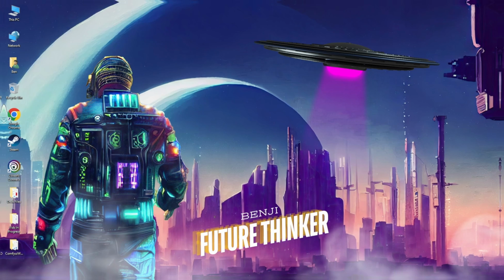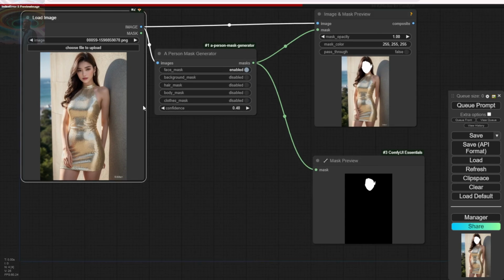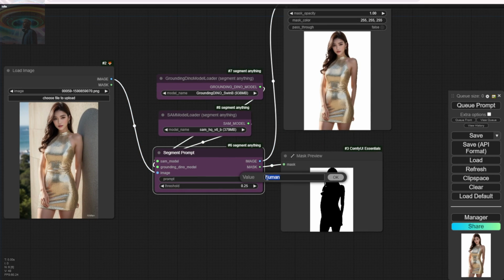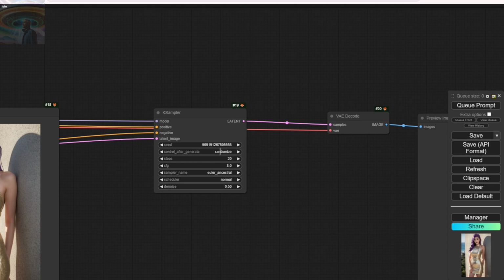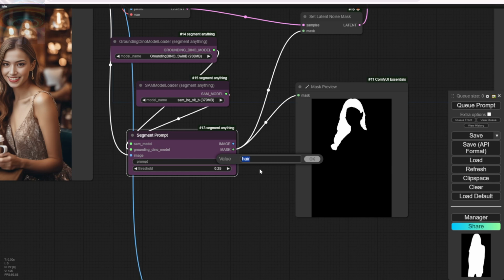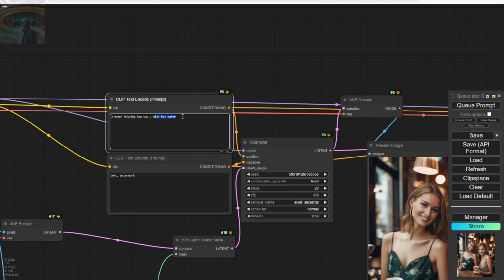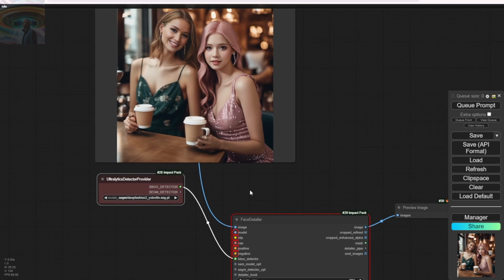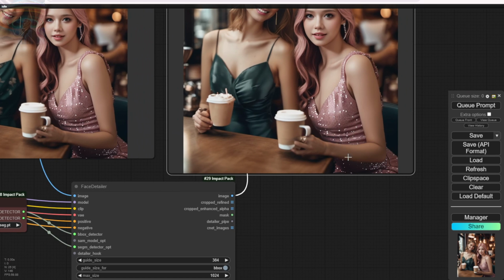Stable Diffusion Use Segment Anything And Mask With Image Or Video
We are diving deeper into Stable Diffusion masking and segmentation specifically using the Comfy UI. Masking and segmentation are crucial elements when it comes to creating stunning animations, and I'll be sharing some exciting updates to my workflow.

In the previous videos, we discussed the Person Mask Generator custom node, which is great for beginners. But now, I've discovered a more flexible approach using the Segment Anything model. This model allows us to mask specific objects or characters in our images, giving us more control and precision.

During this tutorial, I'll demonstrate how to mask different elements like faces, backgrounds, and even specific items such as hair or clothing. We'll explore various techniques and tools, including the Comfy Essentials mask preview and the KJNote mask preview, to help us visualize and refine our masks.

I'll also show you how to integrate the segmentation masks into your animation workflow using techniques like VAE encoding and text-to-image workflows. We'll experiment with different colors and styles, enhancing our images and achieving stunning results.

Additionally, we'll touch on the COCO segmenter, which offers another method of segmentation based on coloration. While it's great for separating characters from the background, it may not provide the level of specificity we need for individual items. That's where the Segment Anything model shines!

Throughout this video, I'll provide helpful tips and suggestions to optimize your masking process and overcome common challenges. We'll also briefly mention other segmentation models like Ultralytics providers and DeepFashion2 YOLO models, which can further enhance your clothing and fashion-related animations.

So, if you're ready to level up your animation game and master the art of masking and segmentation, make sure to watch this tutorial till the end.